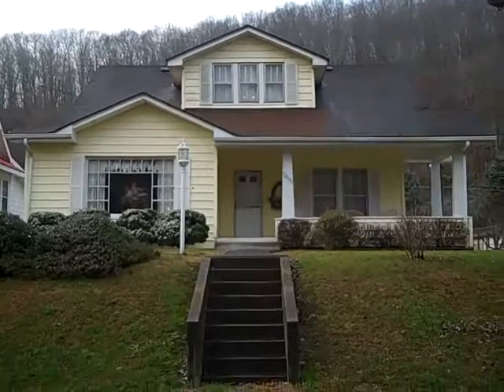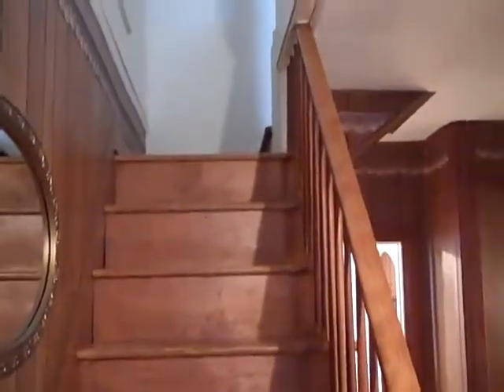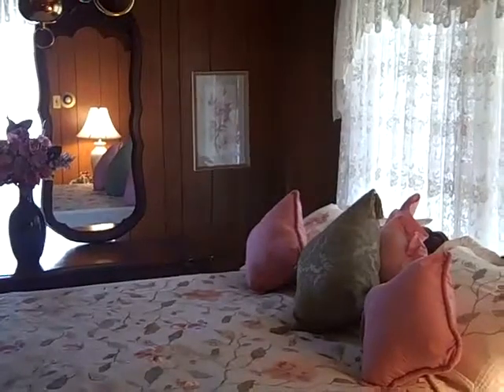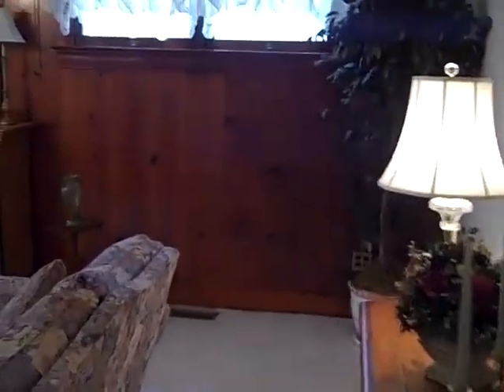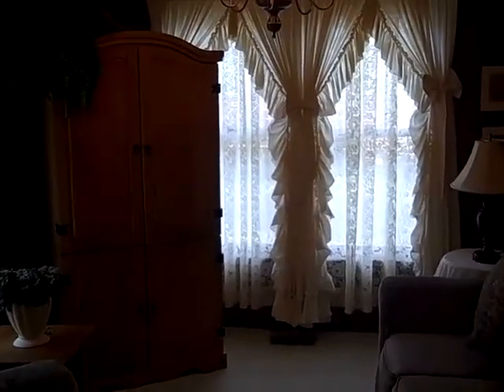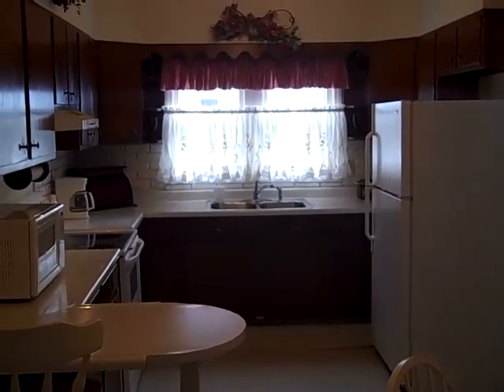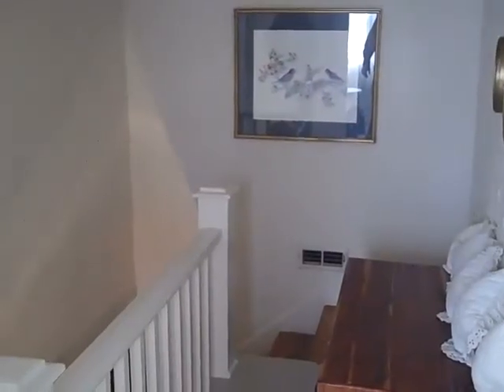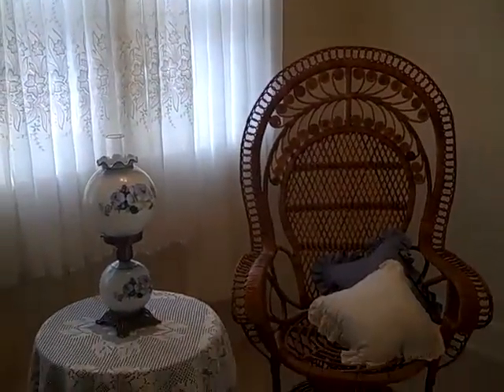7091 State Route 10 West Hamlin,WV